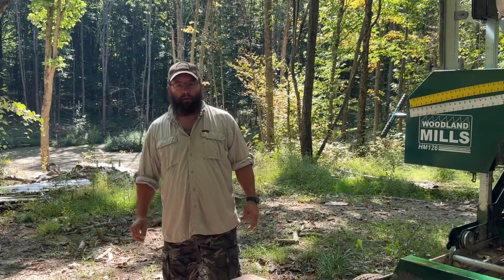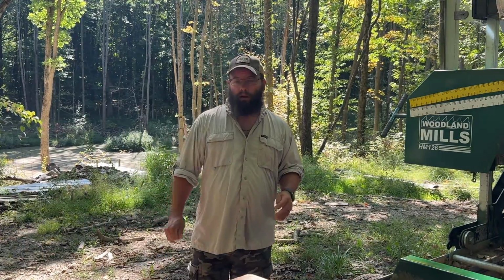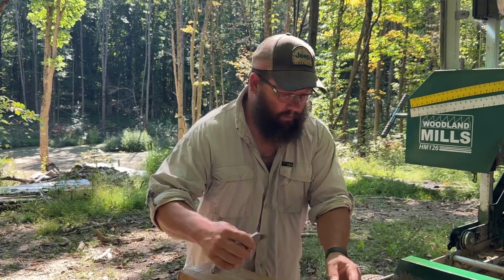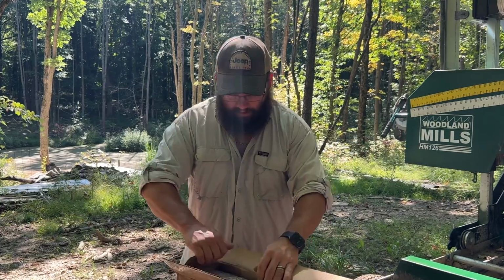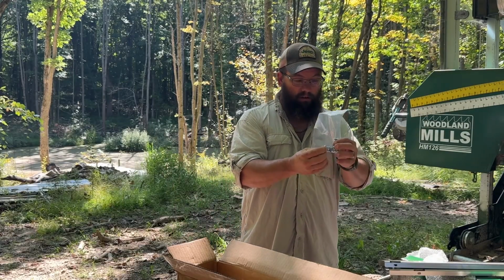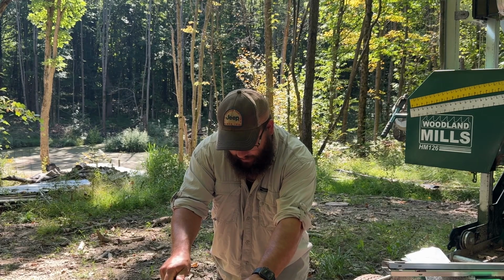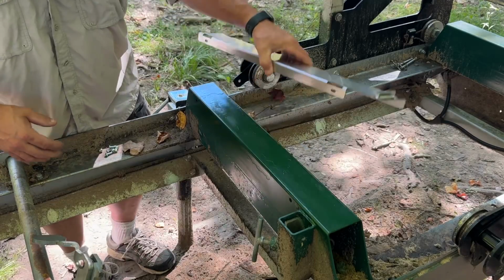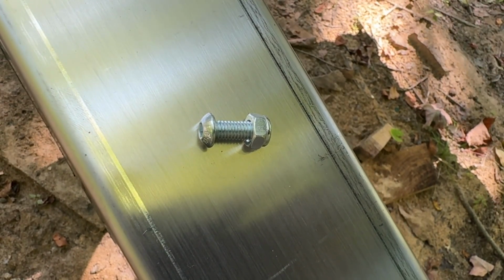Woodland Mills Best Kept Secret &install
I recently discovered with the help one of my viewers when the Mills best kept secret.  It’s amazing that they’ve been able to keep the secret for so long. ￼I’ve scoured their website for this product in the past yet I was never able to find it. I’ve been having an issue with paint for a long time and the chipping just from, the logs in contact with the bunks all the time. We all knew they made the stainless steel bunks for the 130 but I was always told they didn’t make them for the 126 when you look on the website it’s not there so let me show you how to get them and how to install them. This will be a game changing video you won’t want to miss.